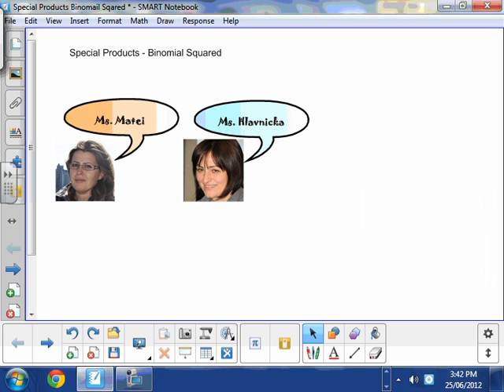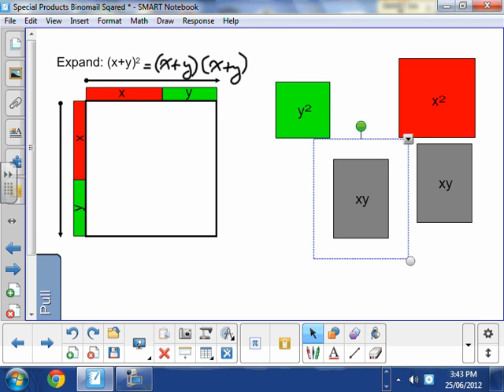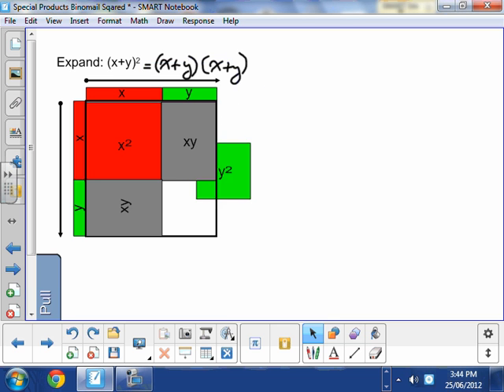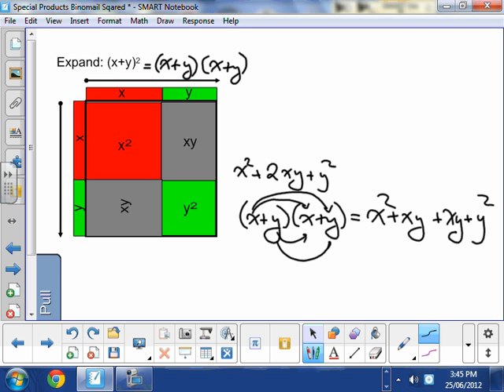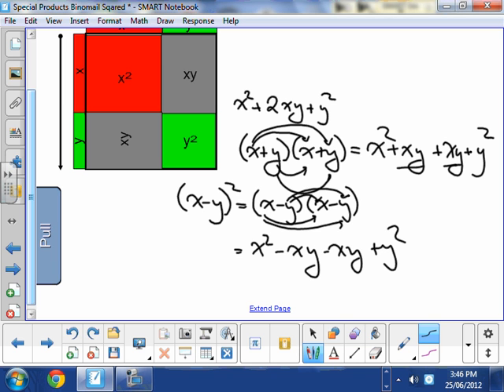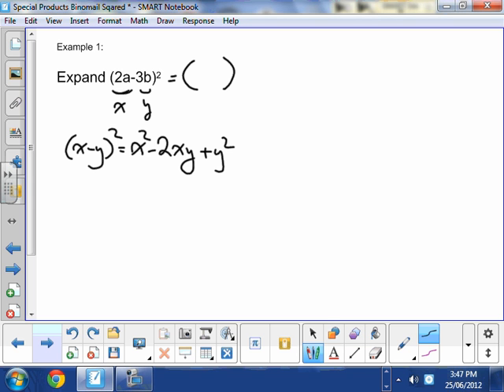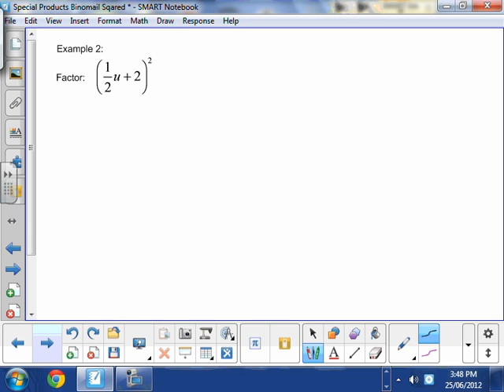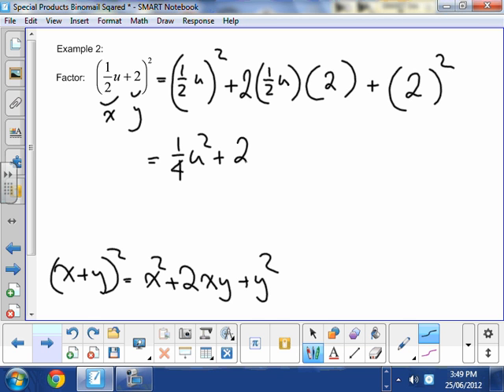Special Products Binomail Sqared